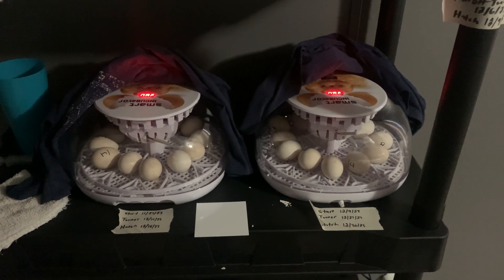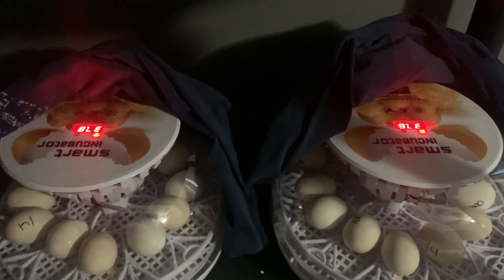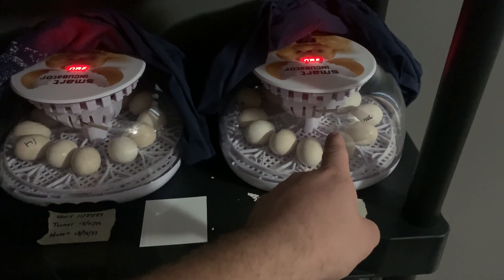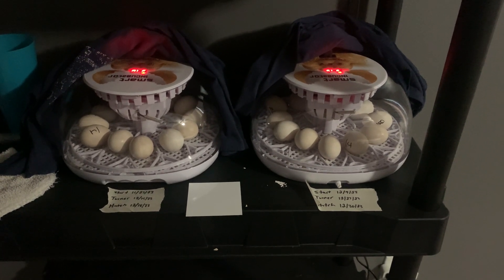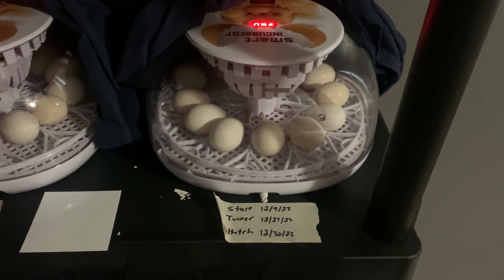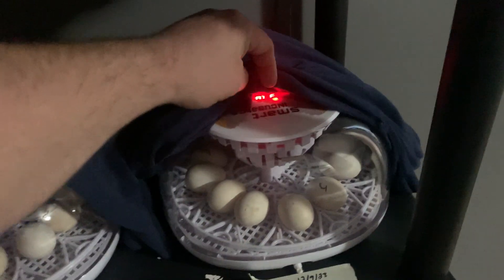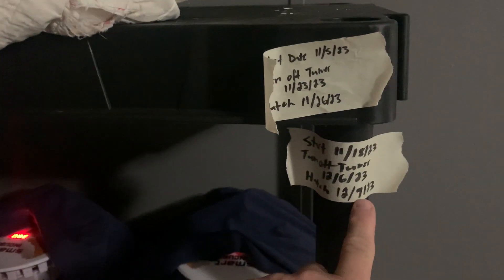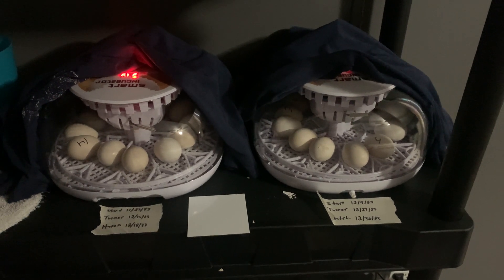Reviewing $40 Smart Incubator from Amazon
I have hatched out 3 sets already and have had 100% hatch rates so far other than the eggs that were not fertile of course, I've had better success with these than I did my nurture right 360 which the best I ever had was like 70% hatch rate